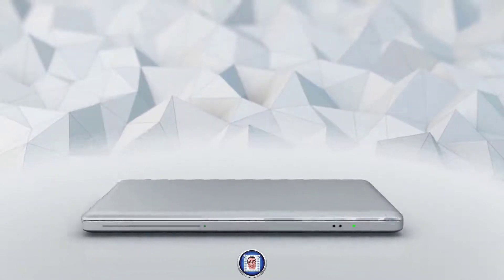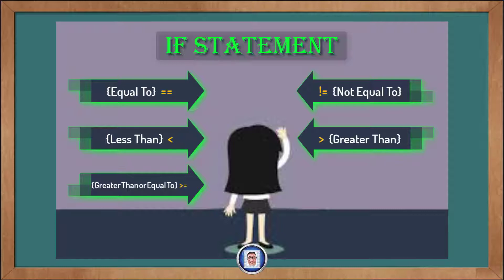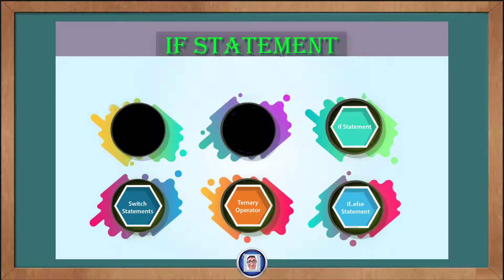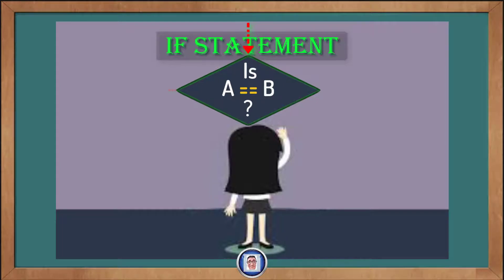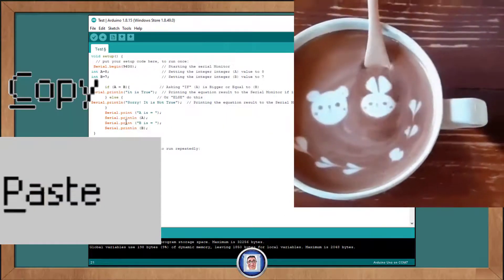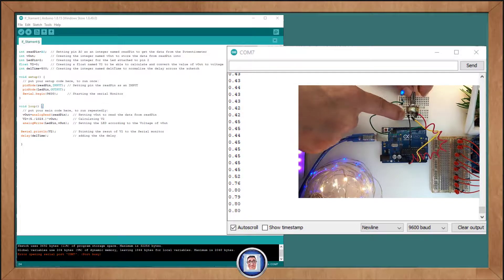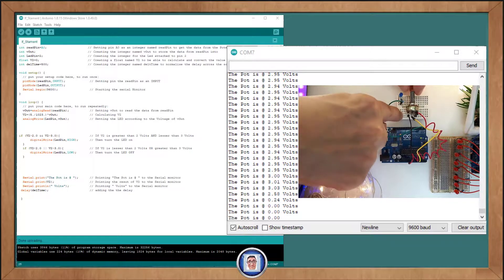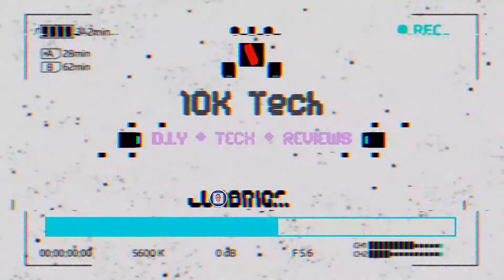Understanding IF statements 10K Tech 101 Electronics (BASIC)arduino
Understanding IF statments 10K Tech 101 Electronics (BASIC)arduino
In today’s video it is all about explaining and deploying the “IF Statement” plus more.
We can now move on into today’s topic that is the “IF Statement”, it is part of the “CONDITIONAL STATEMENT” family which change the way a program flows, but before We get into conditional statements let's talk about relational operators, a relational operator asks a YES or No question about the relationship between two numbers.
You can see here for example is 8 equal to 5, well NO.
Or is 8 greater than 5, YES it is, And We can check if 8 is not equal to 80 the answer it also YES, as 8 is definitely not equal to 80.
We express these questions using 6 different operators.
1) A double equal sign “==” asks the question, are the two numbers on the left and right equal?
2) His opposite is an exclamation mark followed by an equal sign “!=” that asks, are the two numbers not equal to each other?
3) The less than symbol “_” asks if the number on the left is less than the number on the right?
4)  The greater than symbol “_” is the opposite it is a number on the left greater than the number on the right?
5) You also have the greater than followed by an equal sign “_=”, and this checks if the number on the right is less than, or equal to, the number on the left?
6) The less than followed by an equal sign “_=”, and this checks if the number on the left is less than, or equal to, the number on the right?
So how do We use that?
Well the relational operators return an integer value, and this operation will results either with a 0 for FALSE or a 1 for TRUE,
Open a new sketch,
a) Under the “VOID SETUP” serial dot begin with a 9600 baude.
b) Under that We have “SERIAL.PTINTLN”, (8 == 8);
c) Upload that and open a serial monitor as You can see the answer to does 8 equals 8 comes out as a 1 for true.
Now let's try a different operator using variables.
a) We replace the sketch still under the “VOID SETUP”
b) with (int A =8);
c) And then (int B -7);
d) Under that We did a (SERIAL.PTINTLN”, A _=B);
e) Upload this and check the serial monitor We have a 0 to show that 8 is not lesser than or equal to 7.
Relational Operators become far more useful when paired up with CONDITIONAL STATEMENT:
 A CONDITIONAL STATMENT is some code that performs different actions depending on the outcome of some specified condition, let's say that We have a test case in our program where We evaluate “IF A is the same as B” if Yes or True then execute some code if not or FALSE then execute some other code instead.